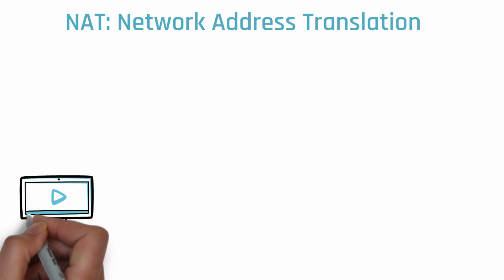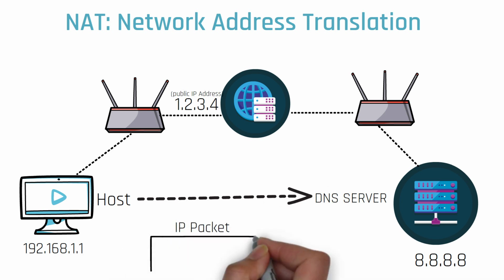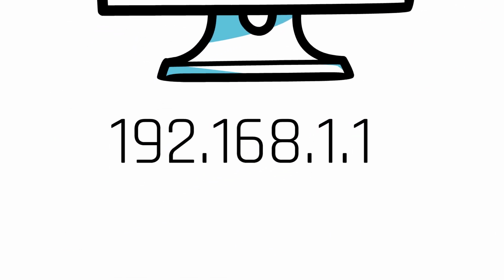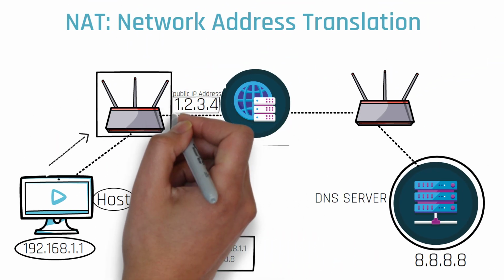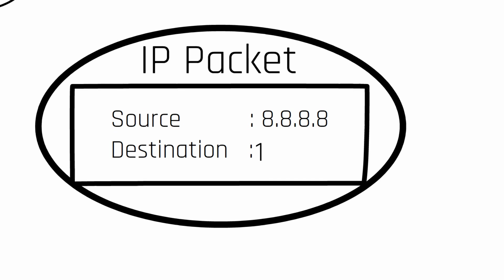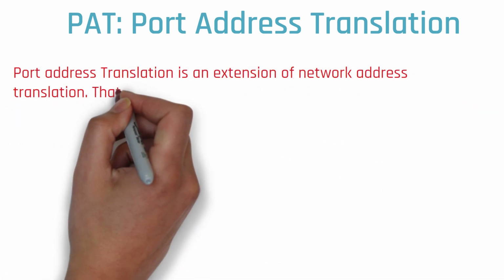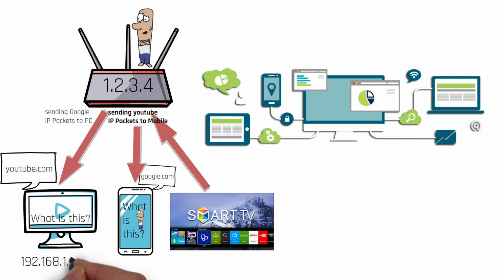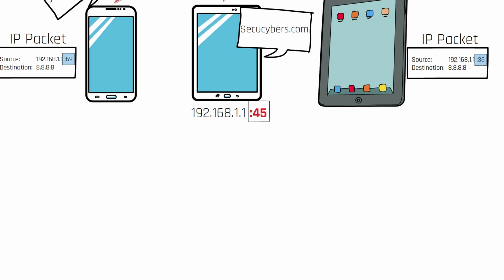NAT AND PAT